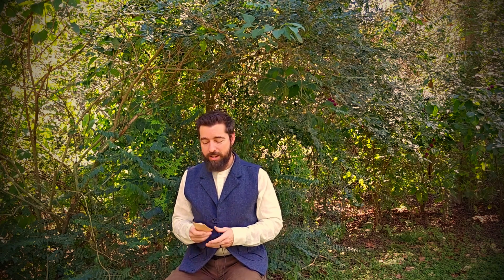A Lazy Hobbit Day Menu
Hobbit Day is here again. This year we are going low-key in our menu for celebrating the birthday of Bilbo and Frodo Baggins.  Hobbit feasts can become very time consuming, and while some hobbits may have that kind of leisurely time, I do not have that this year.  So I present to you a simple menu that is quick and easy for your Hobbit Day feasting.

Remade by Virgil Music.
Music composed by Howard Shore ("Concerning Hobbits") :
-    • Concerning Hobbits